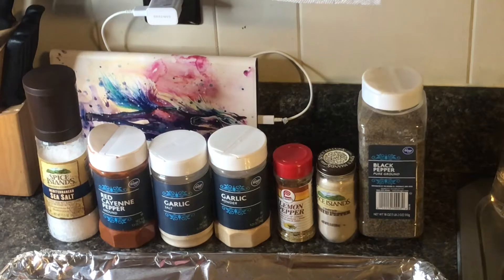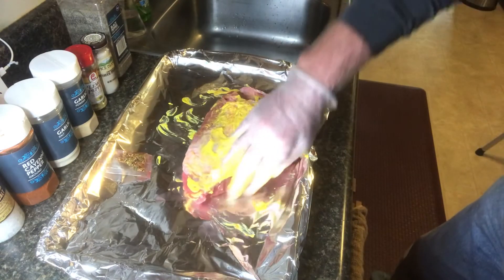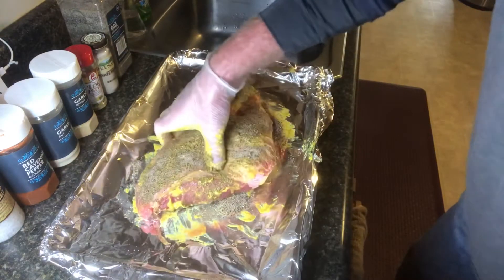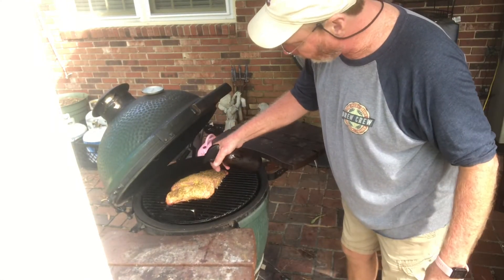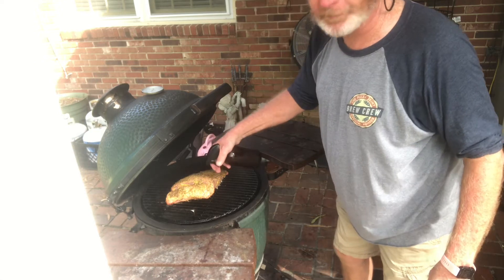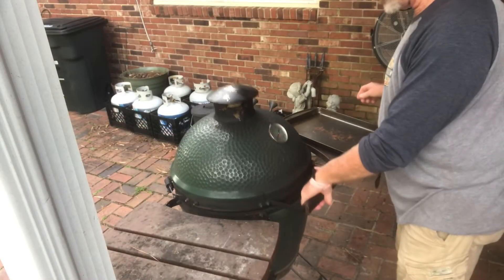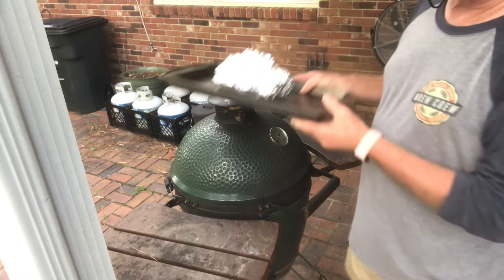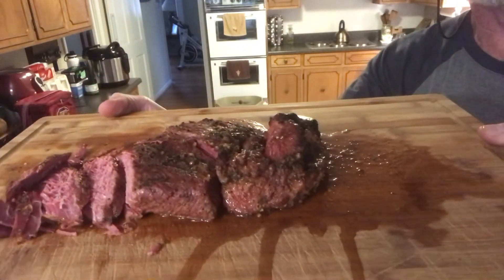Smoked Corned Beef Brisket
Smoked corned beef brisket on the big green egg.